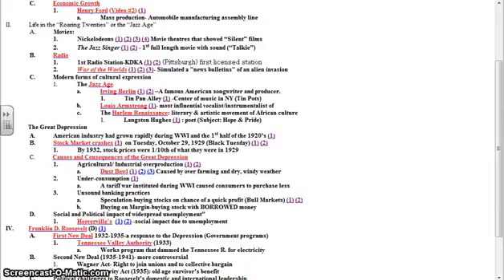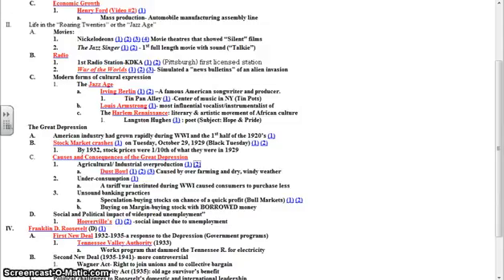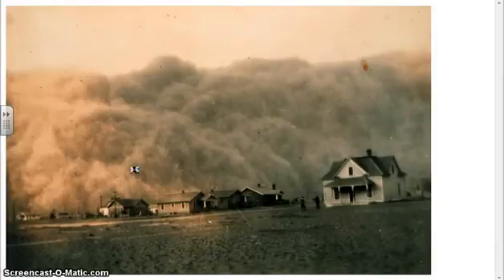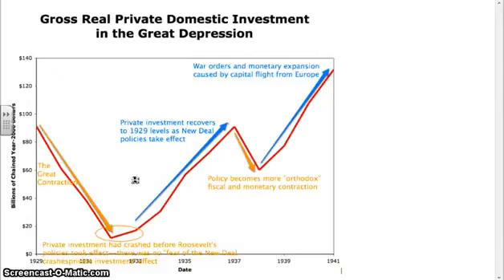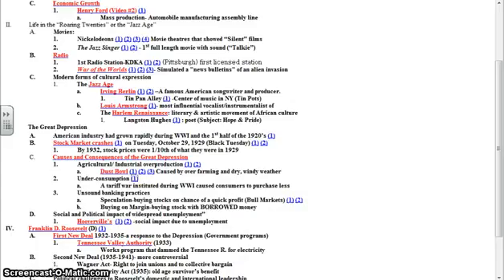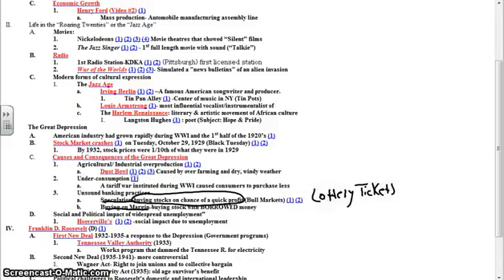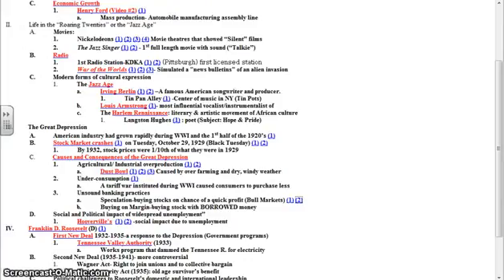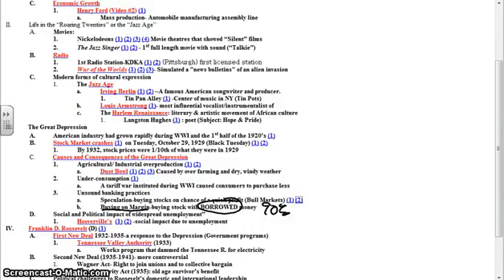07 Unit: Causes of the Great Depression